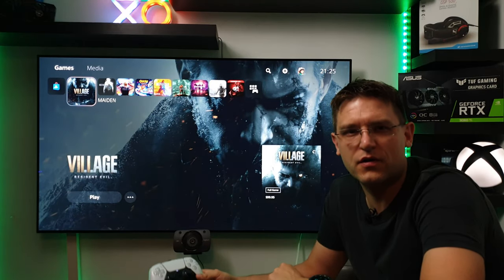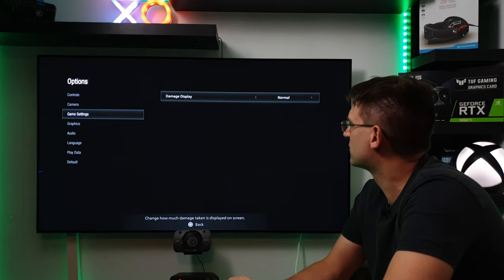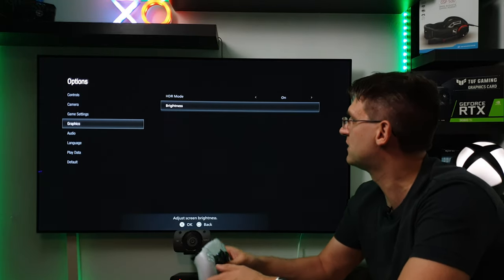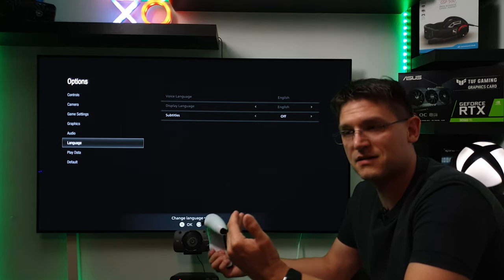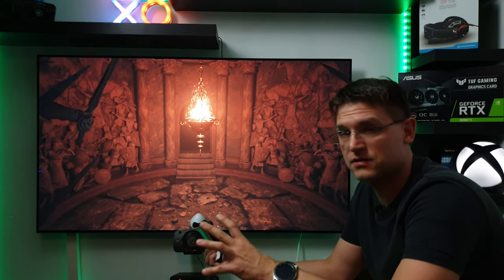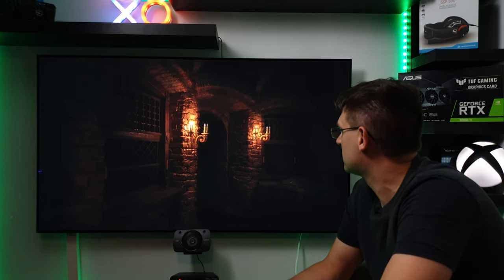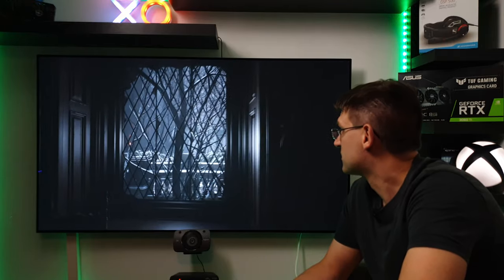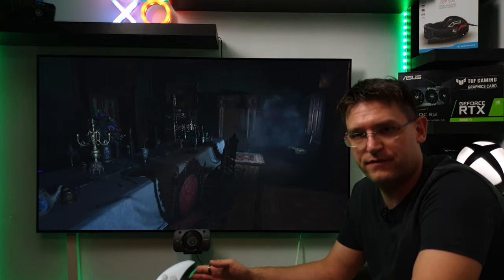Resident Evil Village Demo - PS5 - 4K 60FPS - First Impression on LG CX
Lets Play from the demo will be published on the 19/3/2021 8pm Adelaide time on my new channel

Resident Evil Village is an upcoming survival horror game developed and published by Capcom. It will be the tenth major installment in the Resident Evil series, and the sequel to Resident Evil 7: Biohazard. It also includes an online multiplayer mode, Resident Evil RE:Verse.